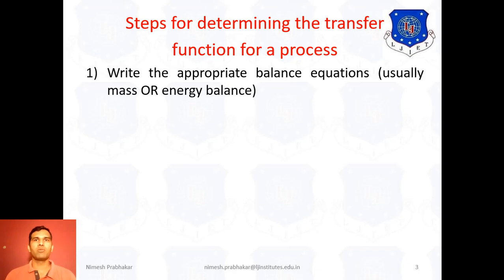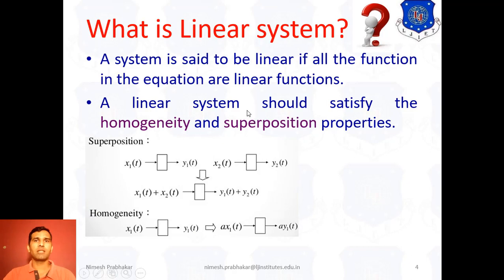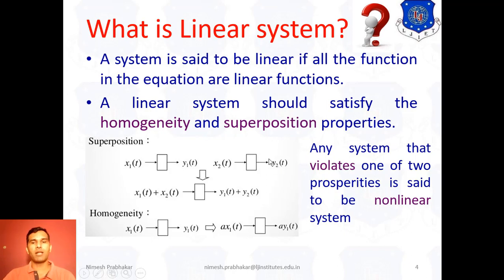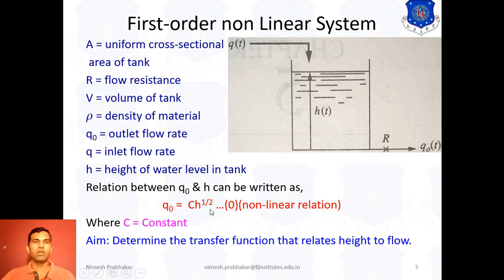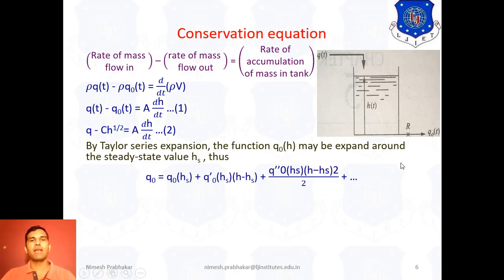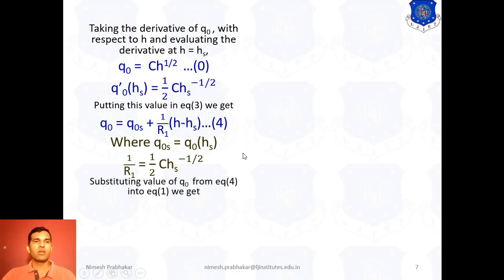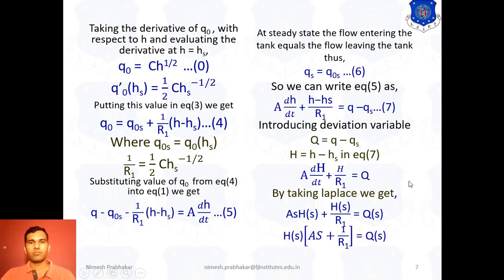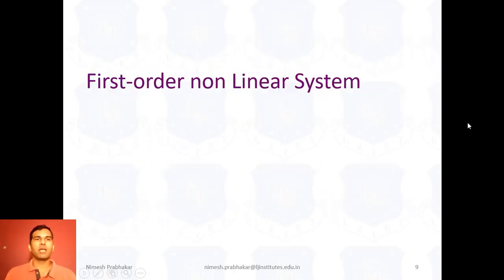SESSION 02_PROCESS DYNAMICS CONTROL_SEM 7 IC_3 JULY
PROCESS DYNAMICS CONTROL_CH-1_Non linear system
Q-1 For non-linear system Relation between q0 & h can be written….
A q0 =  Ch1/2
B q0 =  Ch
C q0 =  h

Q-2 What is control variable in first order nonlinear liquid system?
A A
B h
C F
D T

Q-3 Write Energy balance equation for non-linear liquid tank system.

Q-4 What is Linear system?

Q-5 Write a Steps for determining the transfer function for a process.

Q-6 Write Mass balance equation for non-linear liquid tank system.

Q-7 Define deviation variable for non-linear liquid tank system.